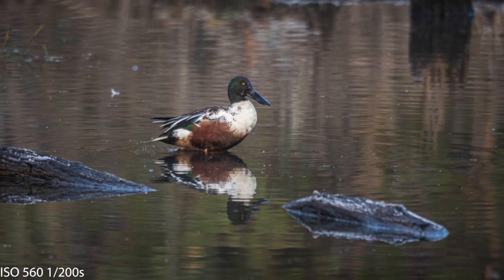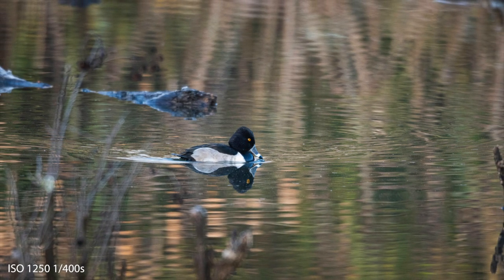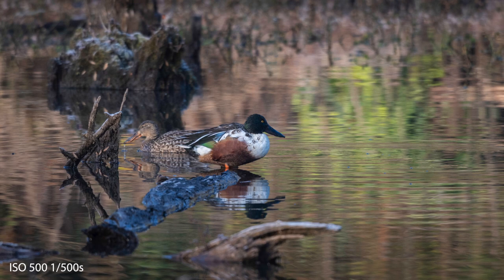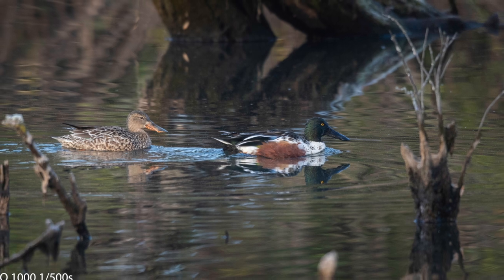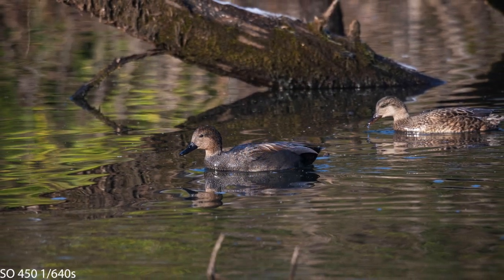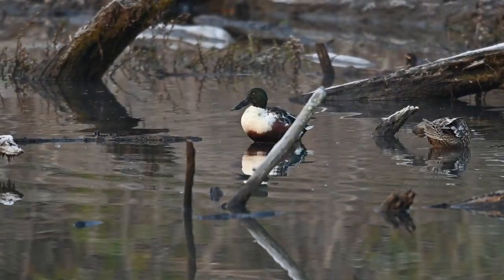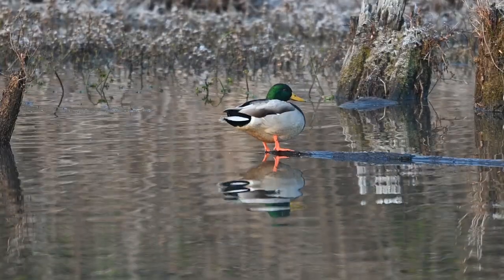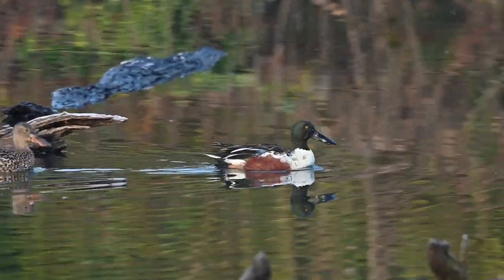Nikon Z50 • Wild Duck Photography at 700mm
I photograph wild ducks with the Nikon Z50, FTZ adaptor, 1.4x teleconverter, and 500mm f/4G super-telephoto lens at the Tennessee Riverpark Curtain Pole Rd Pond area. I was able to photograph Northern Shovelers, gadwalls, and Ring-necked Ducks. I also made some video clips using the same gear. In this video, I describe all the settings that I used to make these photos.